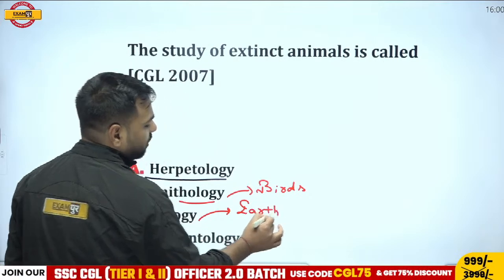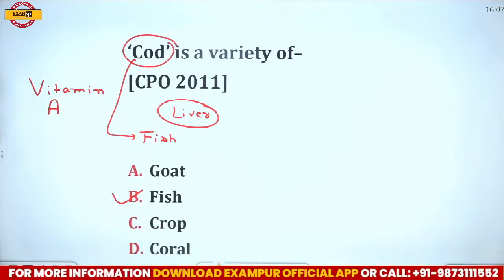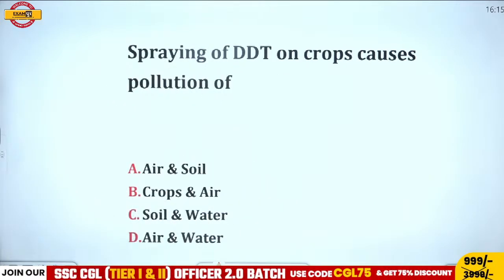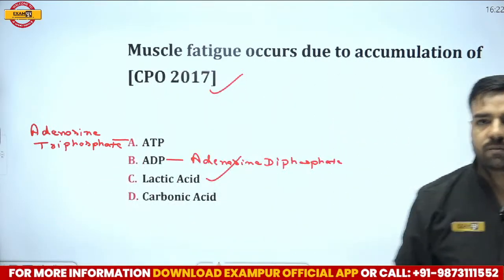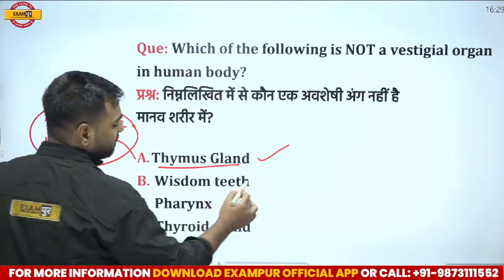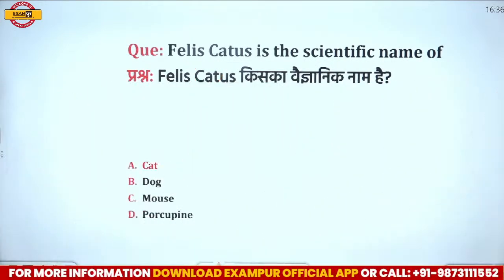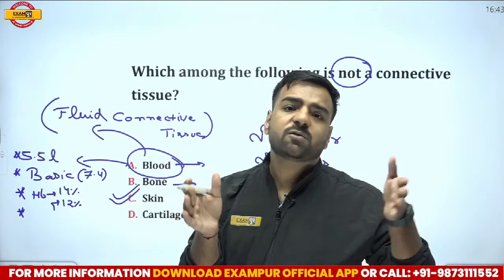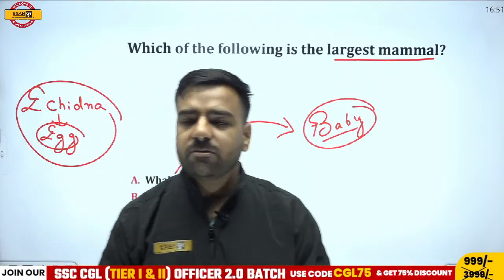SSC CGL 2022-23 | PHYSICS CLASSES | NUTRIENTS PART -2 | PHYSICS BY DEEPMANI SIR